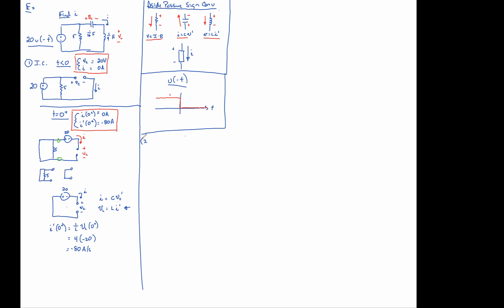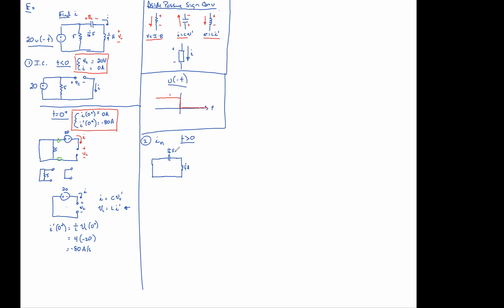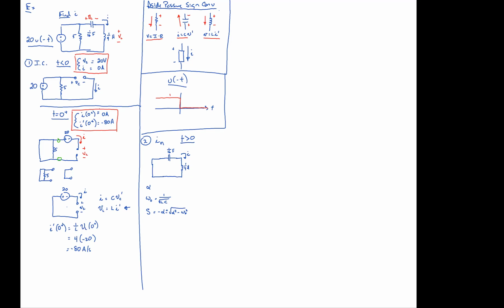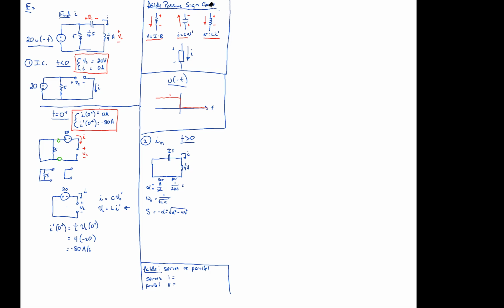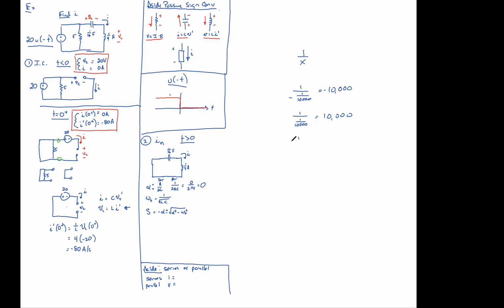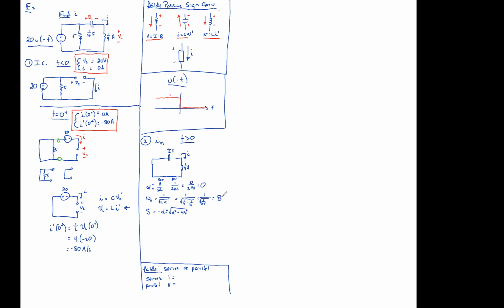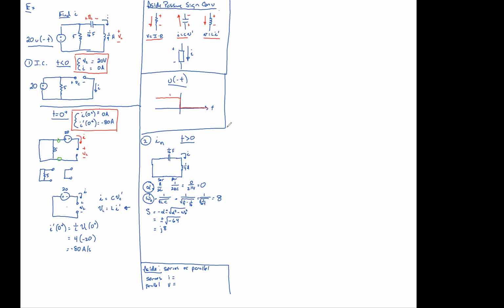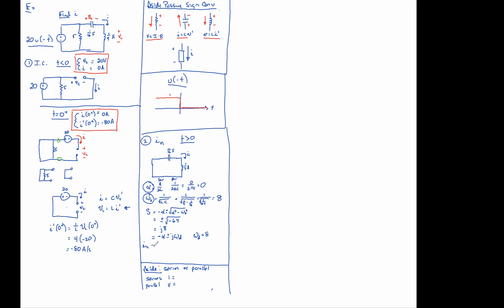EE223 - 18 2nd Order No Damping - 02 Natural Solution